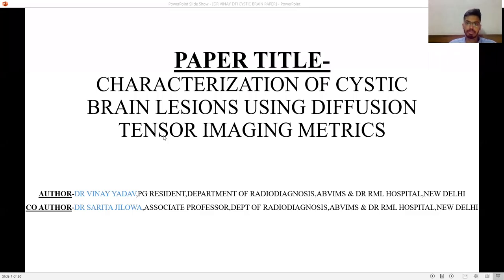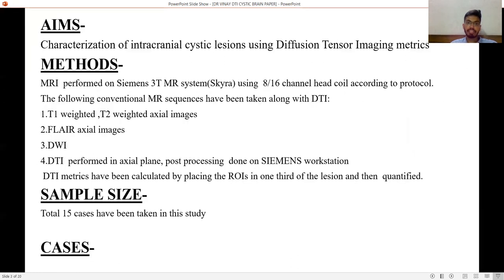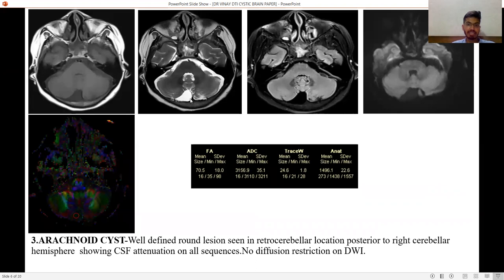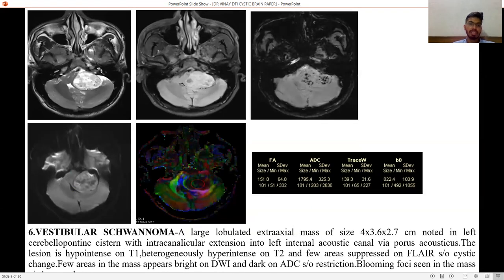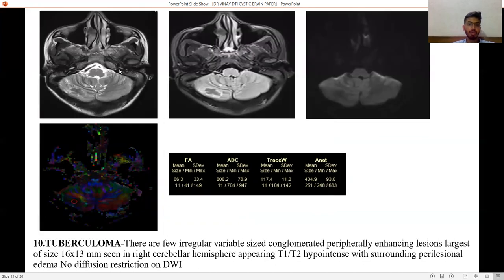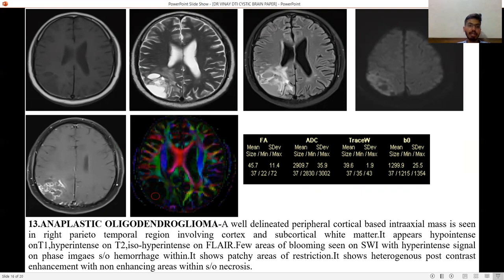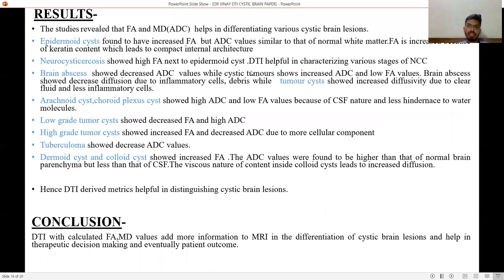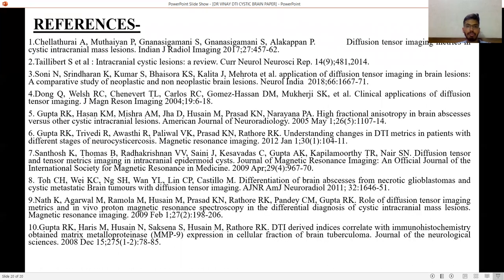VINAY YADAV|Characterisation of Cystic Brain Lesions using Diffusion Tensor Imaging |20th MRI Course